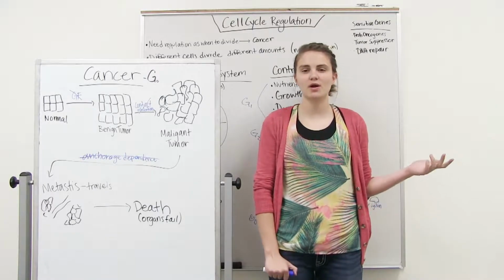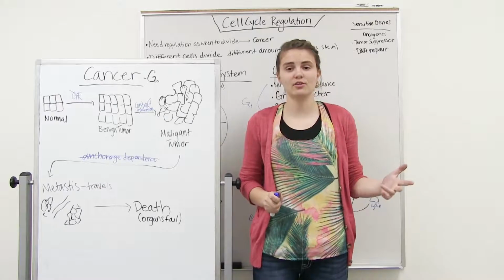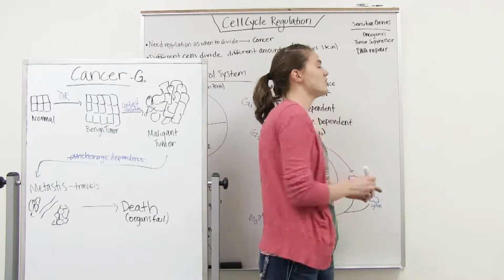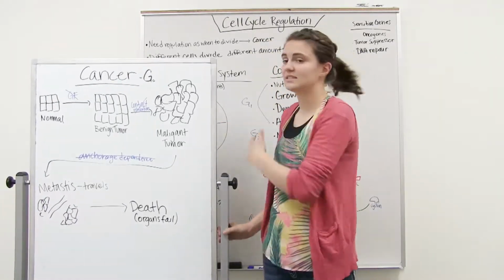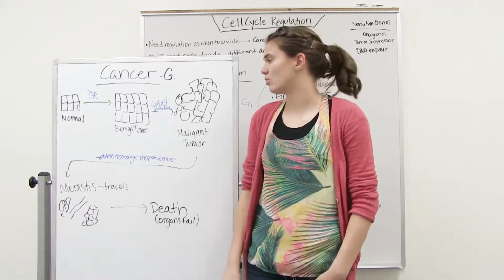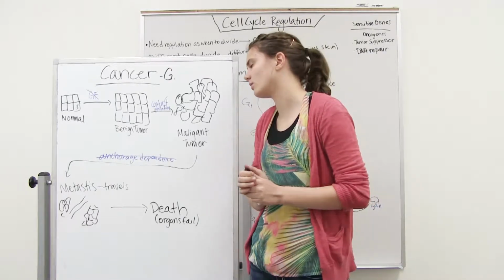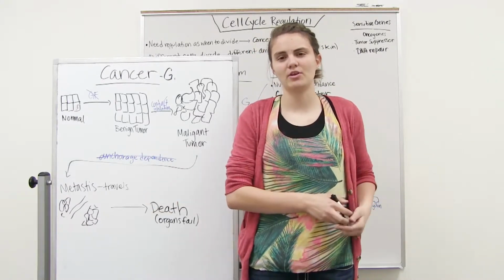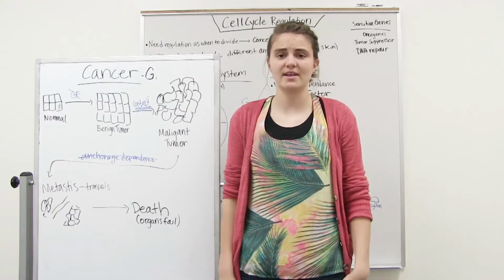Cancer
This Introduction to Biology video teaches about cell division gene mutations that cause over division of cells, which causes cancer.